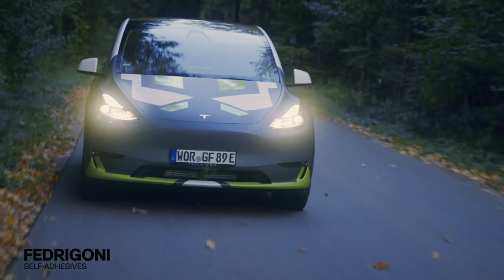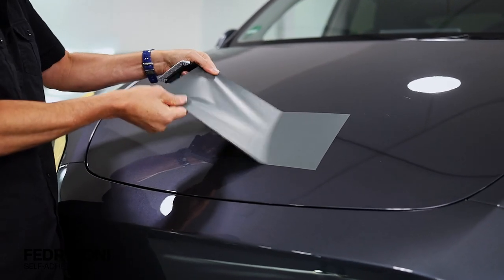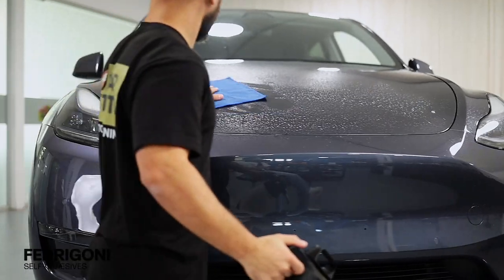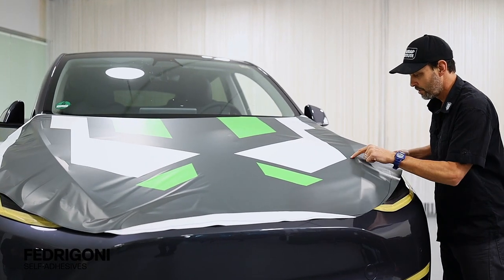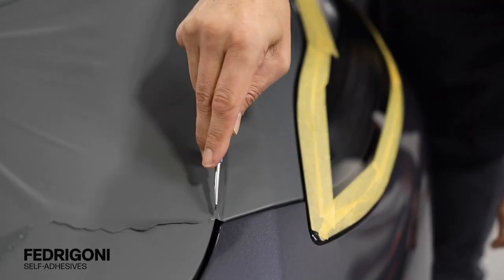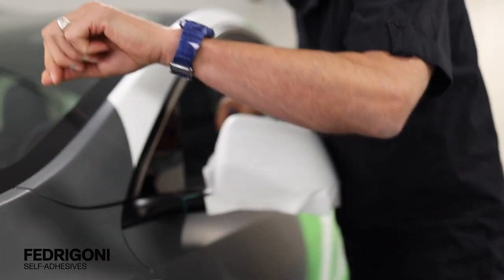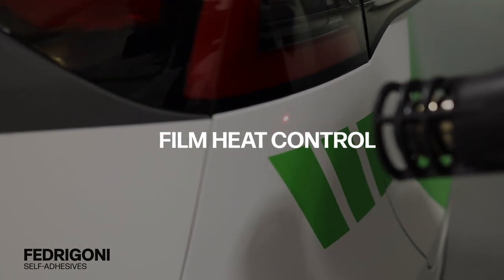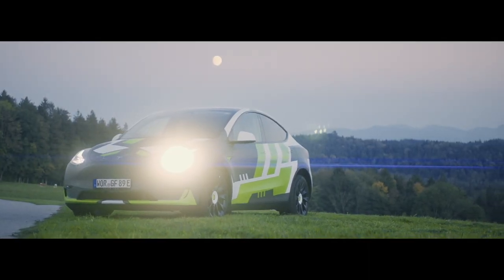Fedrigoni-Self Adhesives Ri-Jet C50 Ultimate Slide & Tack CAST Digital Printing Series.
The Fedrigoni Group, a world leader in the production of paper and self-adhesive materials for premium labels, expands its offer in the world of Ritrama-branded graphics and visual communication solutions with Ri-Jet C50 Ultimate Slide & Tack: a new self-adhesive film product ideally suited for vehicle wrapping.

In its quest for ongoing improvement, Ritrama continues to drive technological innovation in every product area, with a range of self-adhesive materials that is increasingly wide and higher in quality. These cutting-edge applications range from advertising and promotional decorations to graphics for architectural and commercial spaces, from corporate branding with carving and digital printing materials to the most recent Ri-Jet C50 Ultimate Slide & Tack for vehicle wrapping.

Ri-Jet C50 Ultimate Slide & Tack is a high-quality product specially designed for wrapping commercial and private vehicles. During application, the conformability of the CAST PVC allows the film to conform to the numerous curved and irregular parts of a car, such as mirrors or bumpers. This material is characterized by its durability and its conformability. It is possible to combine two different types of laminations, both matt and gloss, in order to further customize the vehicle and protect the print from mechanical abrasion and UV rays, with an estimated resistance of up to 12 years. The high quality of the PVC ensures high dimensional stability, maintaining unchanged performance over time, for an excellent final result.

The unique structure of the liner, combined with the low adhesion of the adhesive, makes application quick and easy, helping the installer to eliminate any creases or air bubbles that may form; the remarkable simplicity of use is ensured even when removing the product at a later stage.

The particular suitability for digital printing enables the customization of commercial fleets and vehicles. This makes it possible to satisfy all brand requests, resulting in considerable interest for all their different types of vehicle-based communication, with the option to change the colors or add graphic elements.

Ri-Jet C50 Ultimate Slide & Tack further elevates the level of quality provided by the Ritrama by Fedrigoni Self-Adhesives range. This high-end product is manufactured in the factories of the Fedrigoni Group, which continues its strategy of expanding into promising segments, with the usual standards of quality of service.